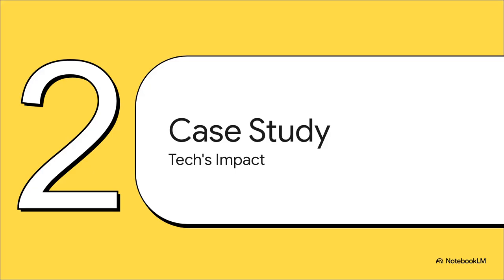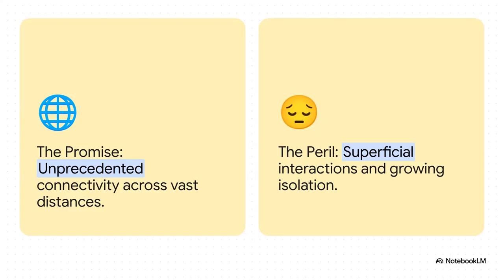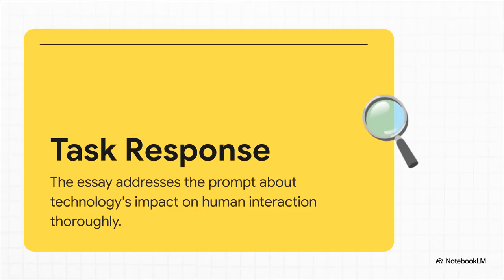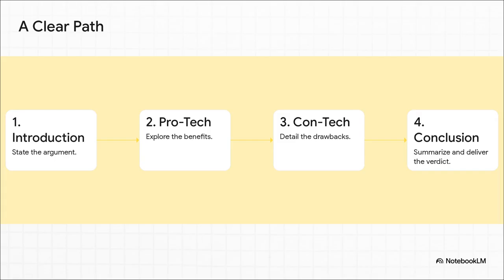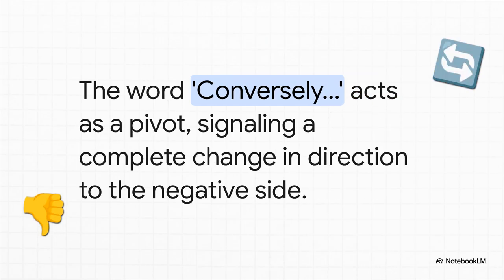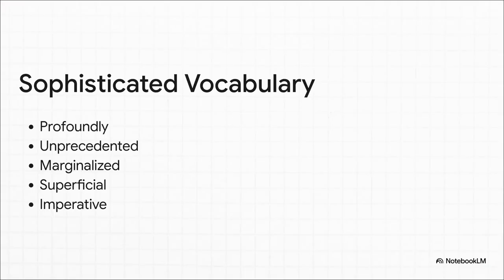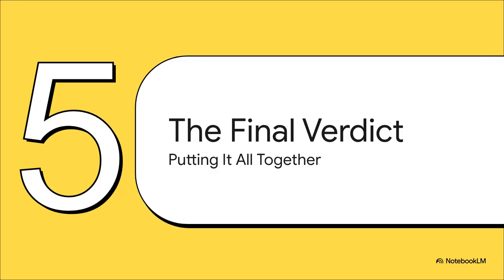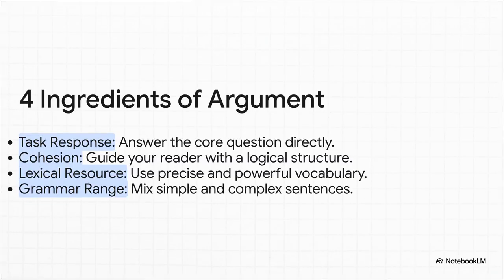essay 1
the impact of technology